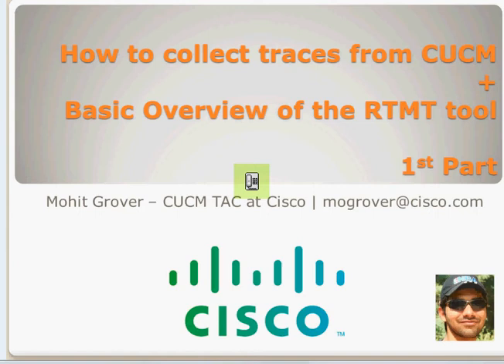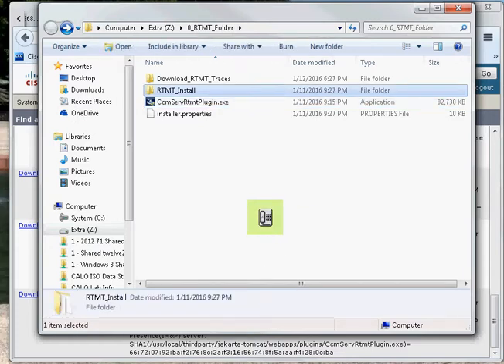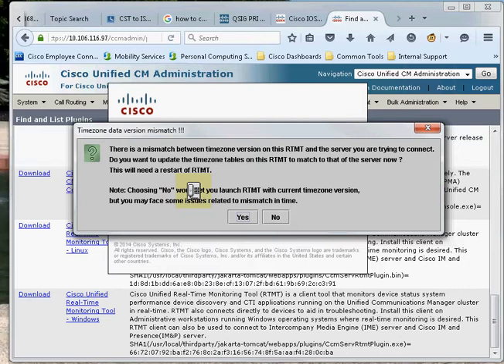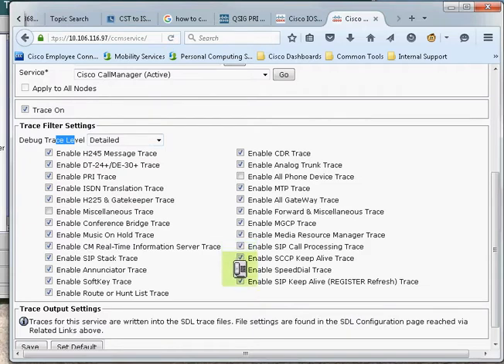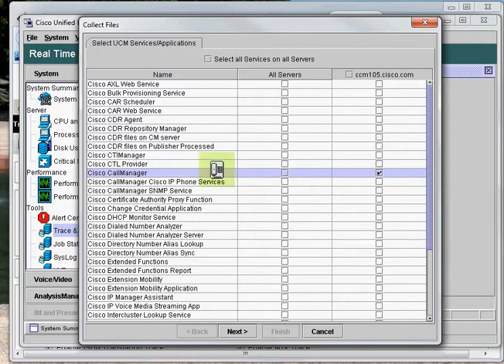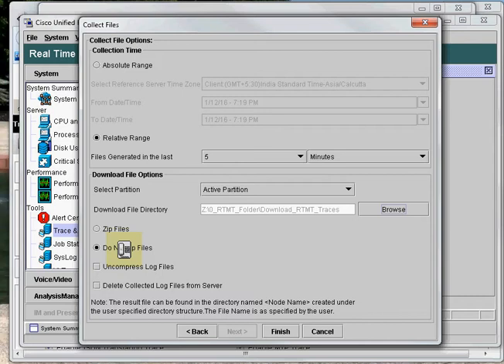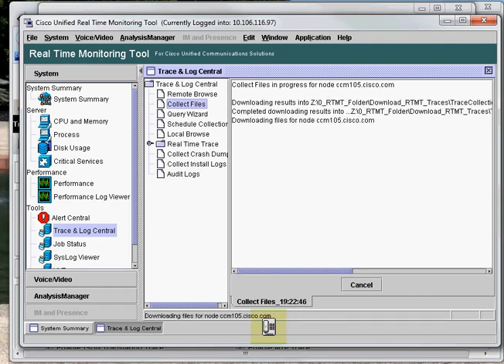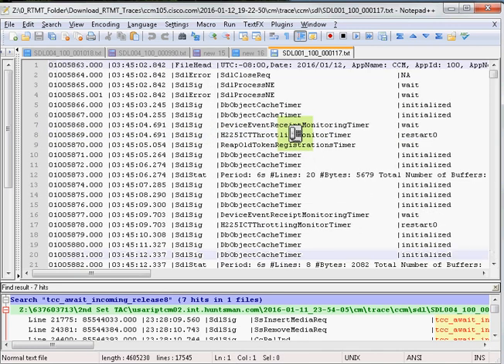How to Collect Traces from CUCM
Mohit Grover works as a TAC engineer with the CUCM Team in Cisco Bangalore. In his current role, he provides technical support specializing in Cisco Unified Communications Manager & Multi-Services. Mohit has been working with Cisco for over 2 years & holds 2 CCIEs (Voice + Collaboration).